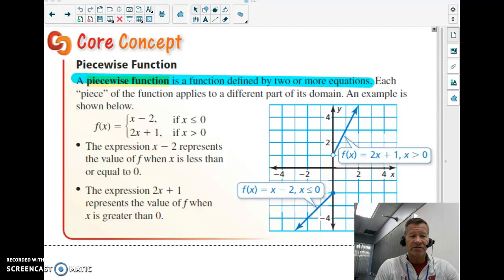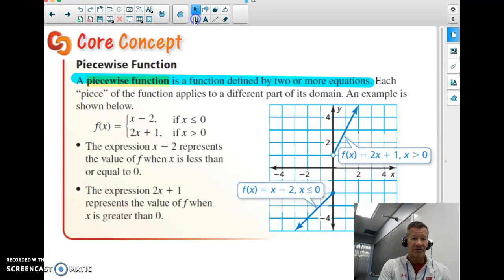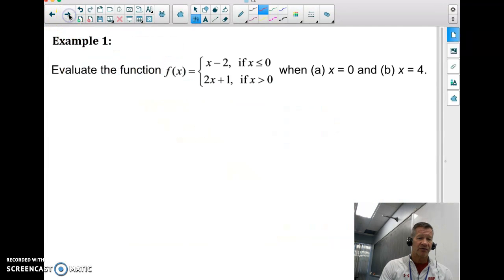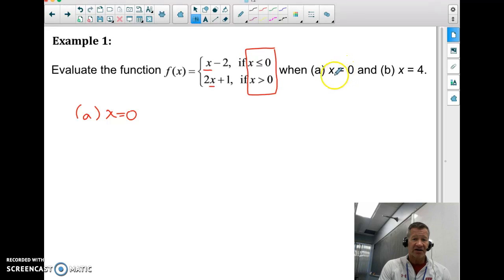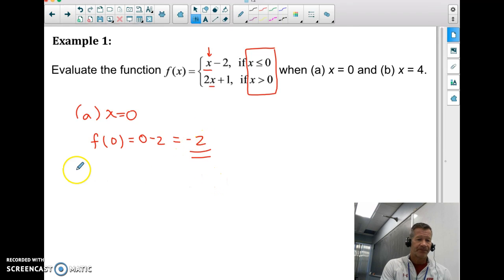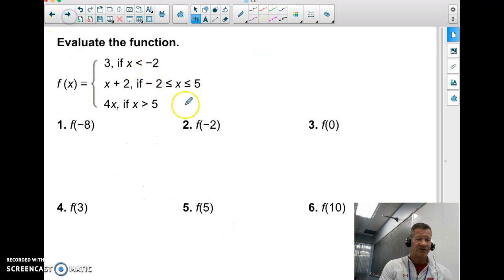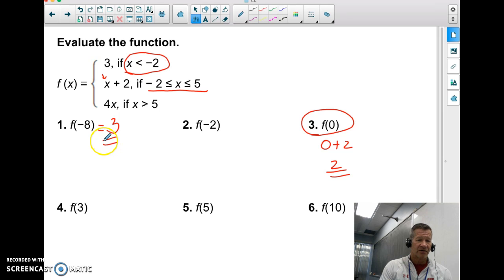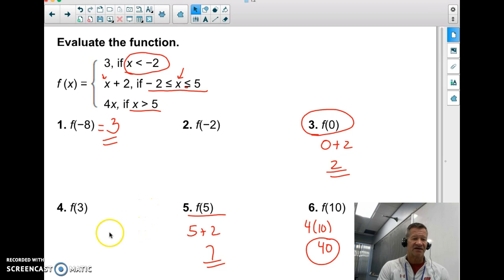Section 1.2 Example 1 Book 2